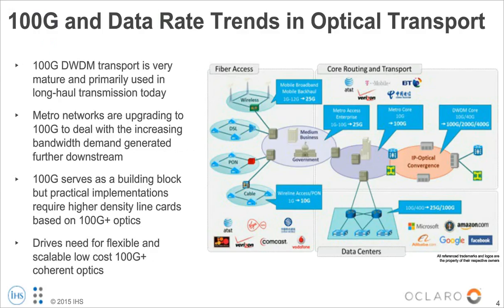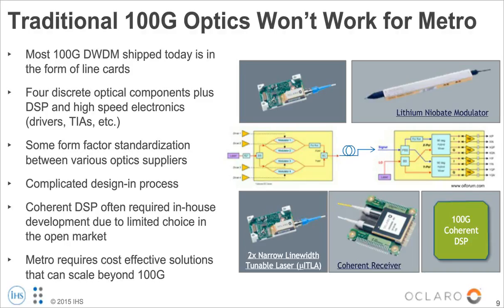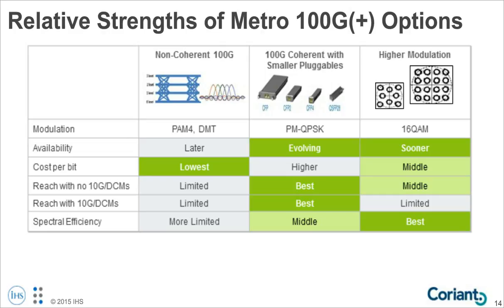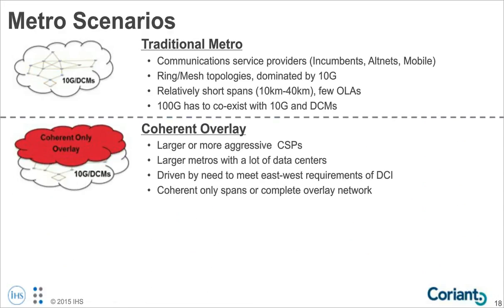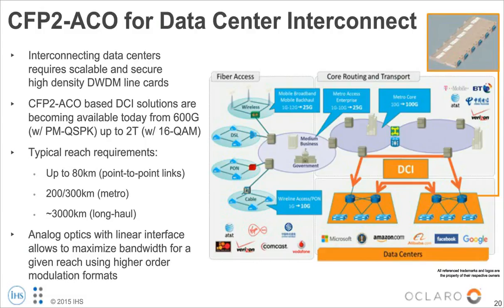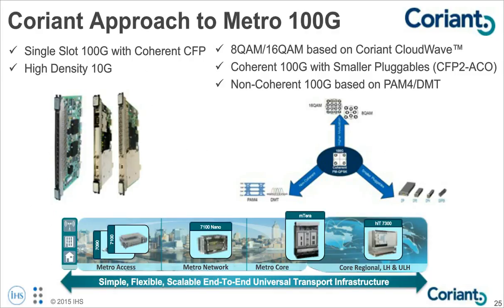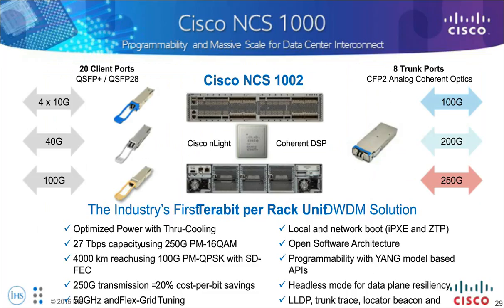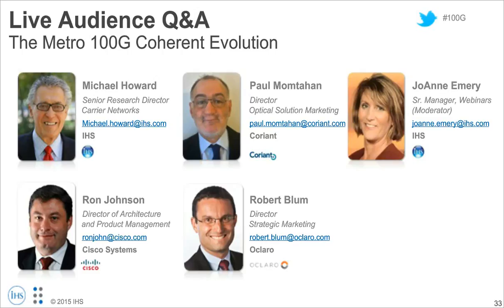The Metro 100G Coherent Evolution: Solving the Cost and Density Challenges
Carriers have been deploying 100G in their long haul networks for some time now, where capacity issues are the greatest. In fact, there are a multitude of coherent 100G routes today and the technology problems are largely solved. In the metro, 10G has reached its scaling limits and carriers are turning their 100G focus to the more price-sensitive metro, where bottlenecks and traffic congestions are building up due to data centers, video, mobility everywhere, cloud services, and the coming addition of the Internet of Things (IoT). There are several technology approaches to bringing higher capacities to the metro, including 100G+, higher-order modulation, coherent, non-coherent, and pluggable optics modules. This webinar looks at the different approaches to solving the cost and density challenges in this market.